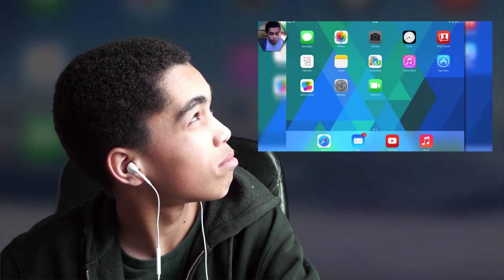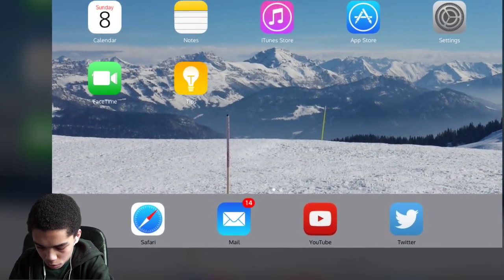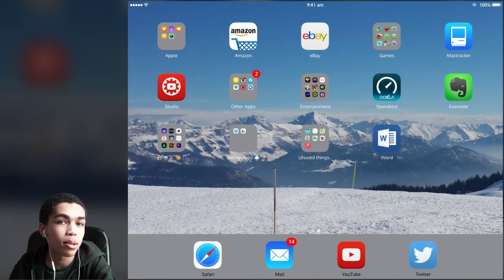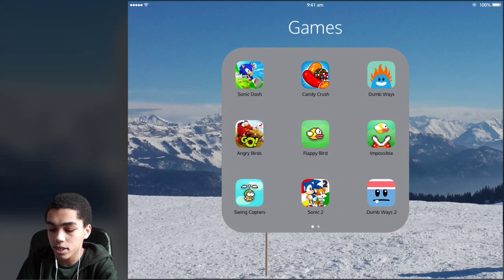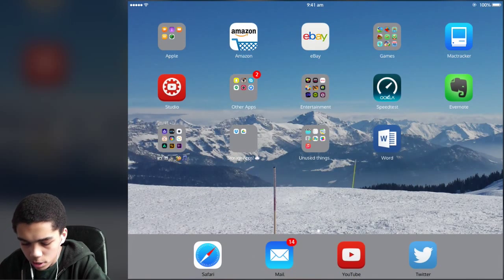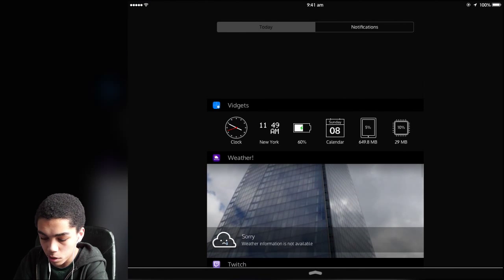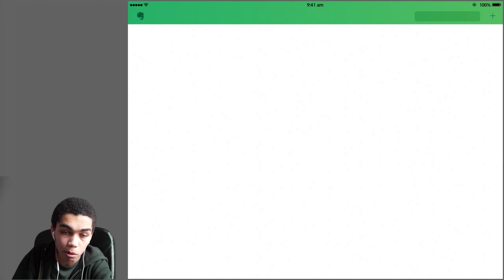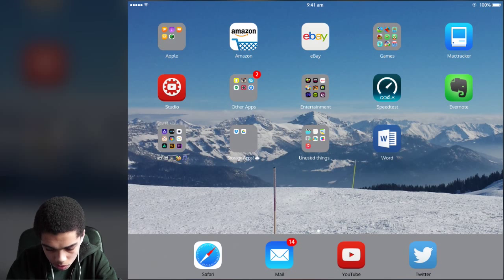What's on my iPad mini? (March 2015)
Here is an updated version on what apps are on my iPad mini 1st generation. Enjoy!